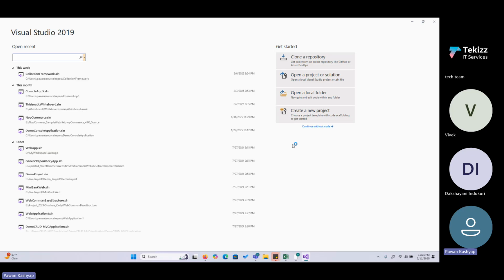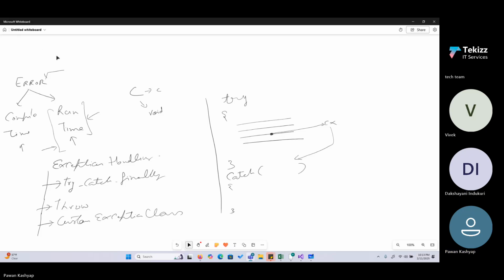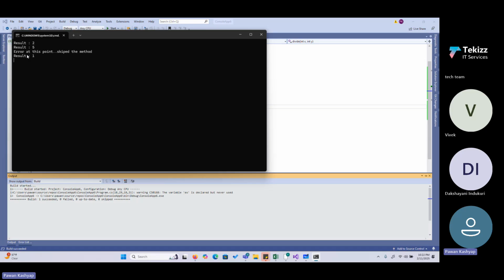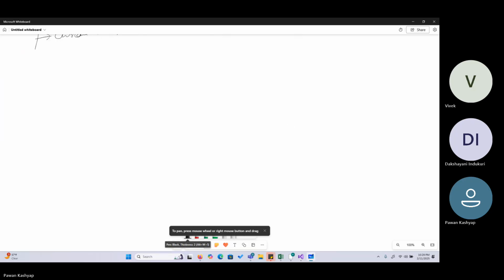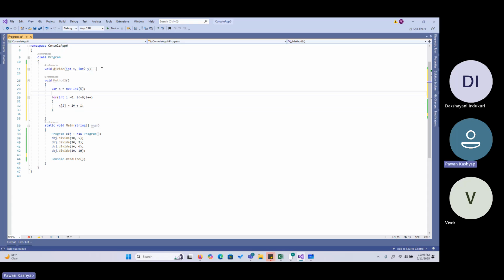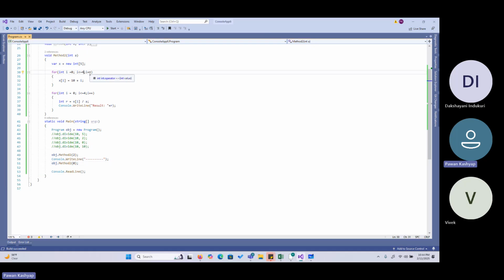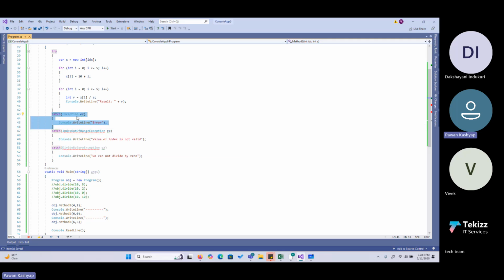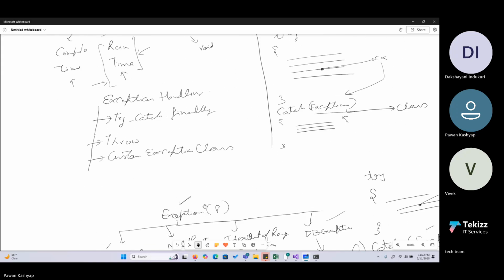.NET Development - Class 7 | Exception Handling in C# (Try-Catch-Finally & Custom Exceptions)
📌 Topics Covered in This Session:

Understanding Errors & Exceptions in C#
✅ Types of Errors in C#:

Compile-Time Errors – Syntax issues, missing semicolons, incorrect data types
Run-Time Errors (Exceptions) – Division by zero, null reference, index out of range
✅ Why Exception Handling is Important? – Preventing application crashes
Try-Catch-Finally in C#
✅ What is Exception Handling? – Handling runtime errors gracefully
✅ How Try-Catch Works in C#? – Wrapping error-prone code inside Try block
✅ Handling Exceptions Using Catch Blocks
✅ Using Multiple Catch Blocks for Different Exception Types:

DivideByZeroException – Preventing division by zero errors
NullReferenceException – Handling null object references
IndexOutOfRangeException – Preventing array index errors
✅ Using Finally Block – Ensuring Code Execution After Exception Handling
Releasing memory, closing database connections, cleaning up resources
✅ Logging Errors Using Exception Handling – Storing errors in logs for debugging
Creating Custom Exceptions in C#
✅ What is a Custom Exception? – Defining user-defined error handling
✅ How to Create a Custom Exception Class?
✅ Throwing and Catching Custom Exceptions in C#
✅ Real-World Use Case for Custom Exceptions – Handling Business Logic Errors

✅ Using Specific Exception Types Instead of Generic Exceptions
✅ Avoiding Empty Catch Blocks – Proper Error Logging
✅ Using throw vs throw ex – Understanding the Difference

Upcoming Topics:
🔹 Working with LINQ Queries in C#
🔹 Entity Framework & Database Operations in .NET
🔹 Building APIs Using ASP.NET Core
🔹 Design Patterns for Exception Handling & Performance Optimization

🔹 SQL Server Integration in .NET